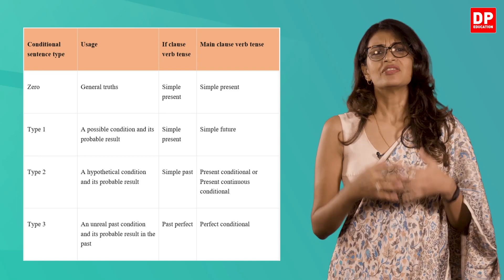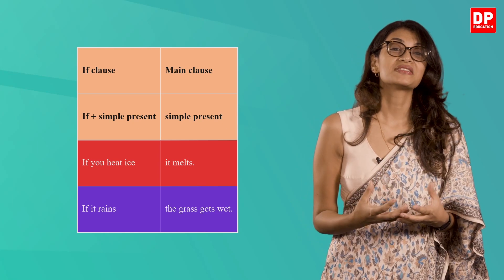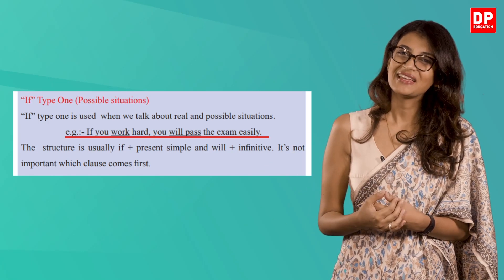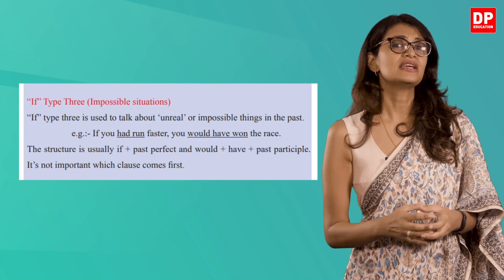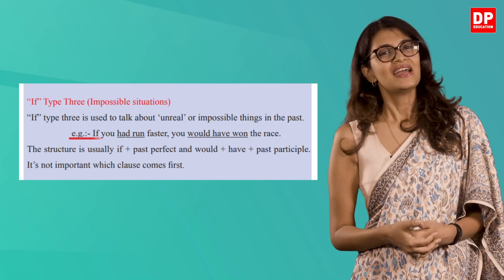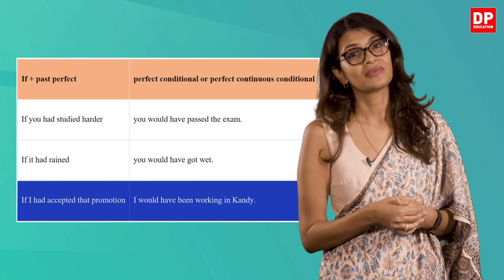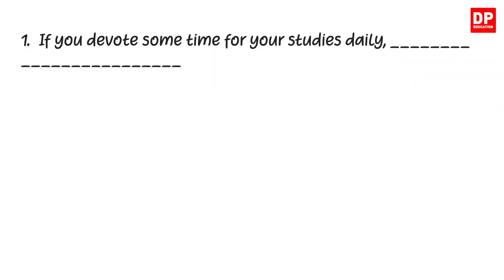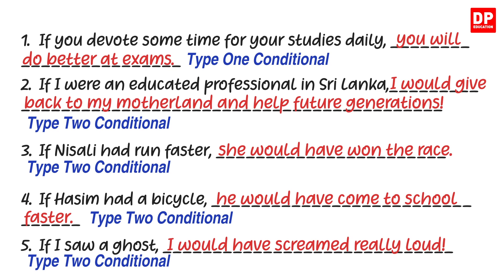Lesson 26 - Conditionals (Page 126 of the Pupil’s Book) Grade 11